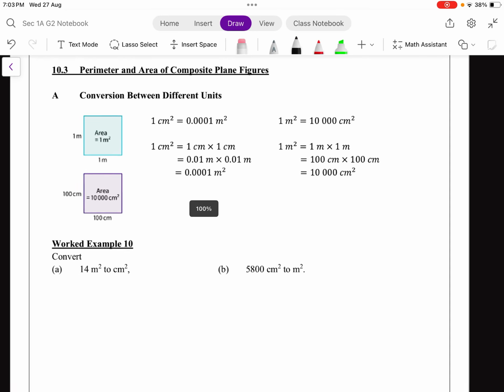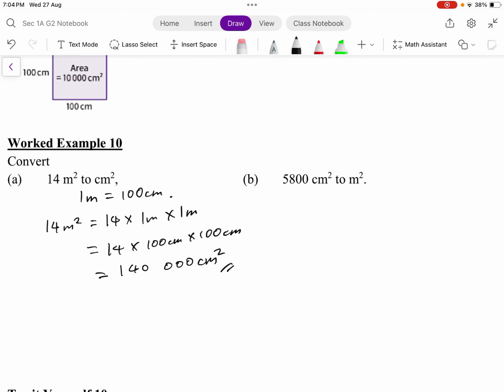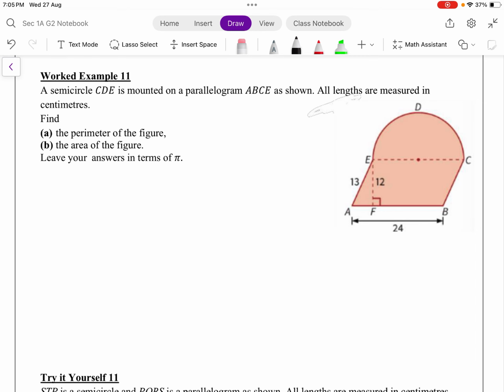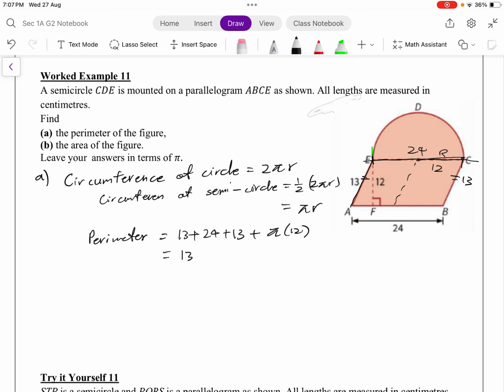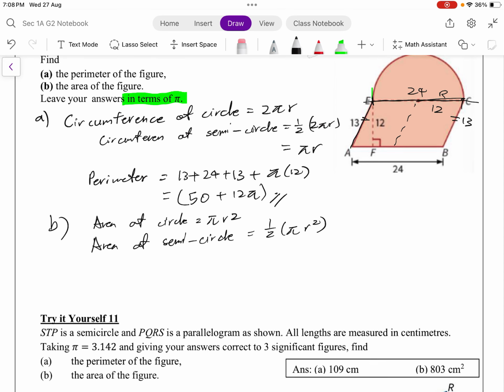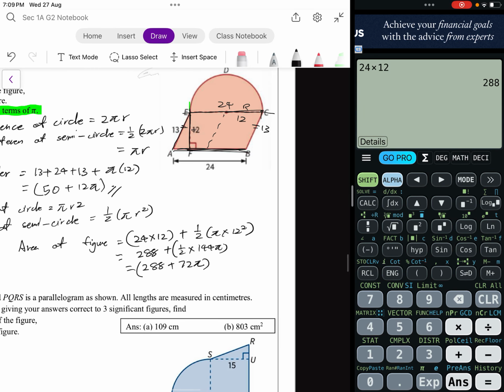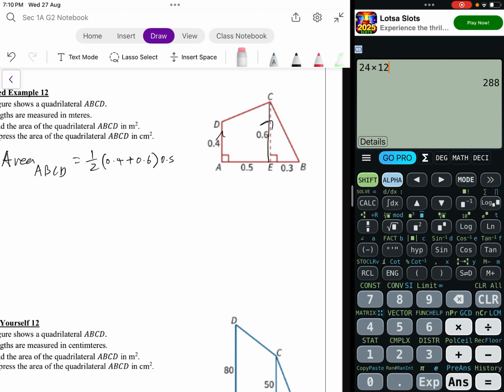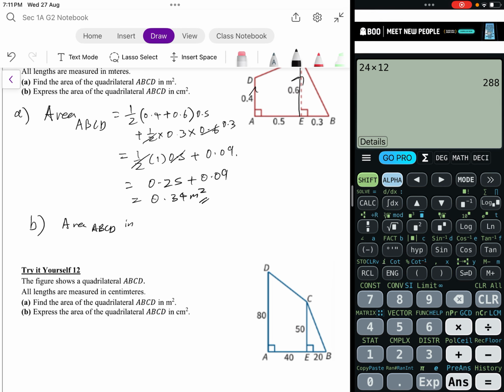Chapter 10 WE 11 &12